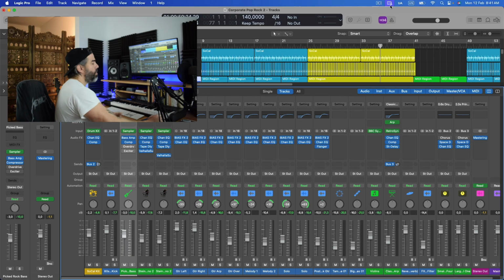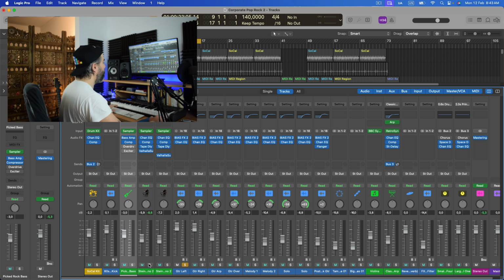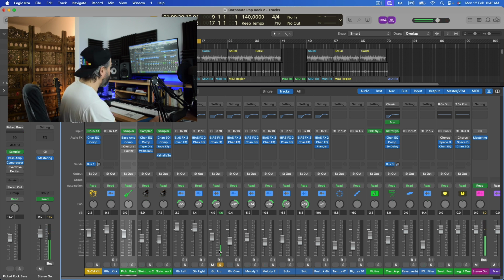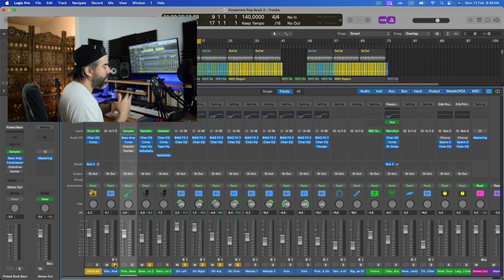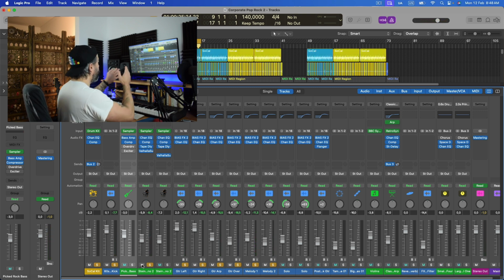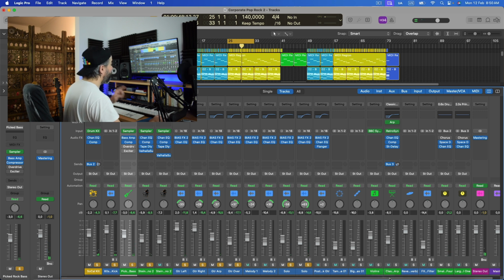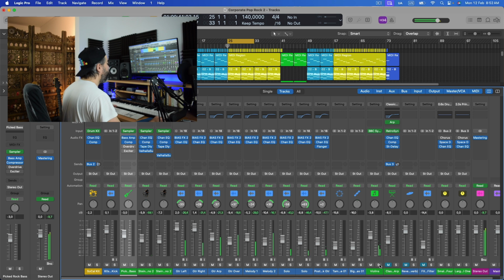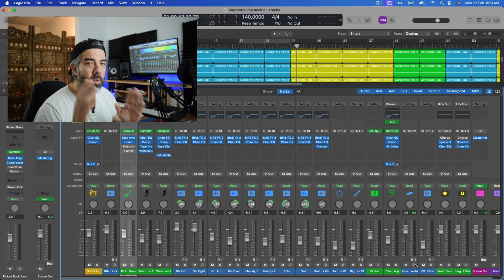How to License Your Music: How to Mix Your Music Tracks